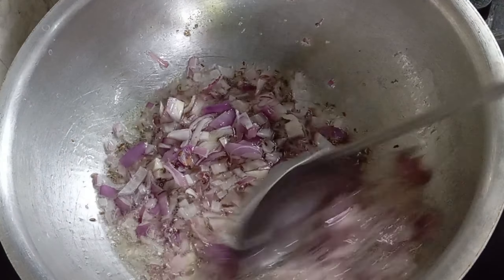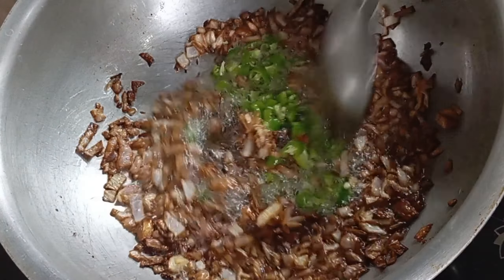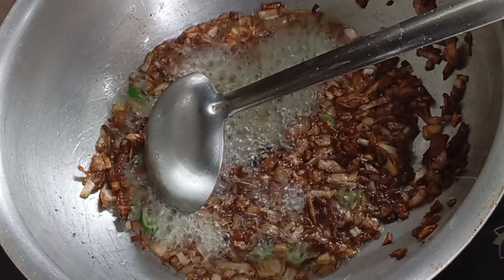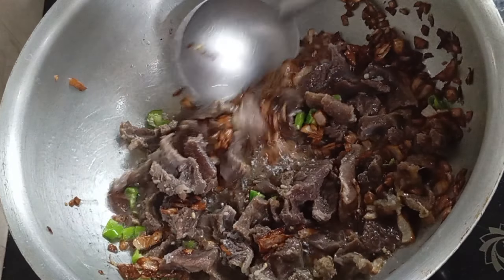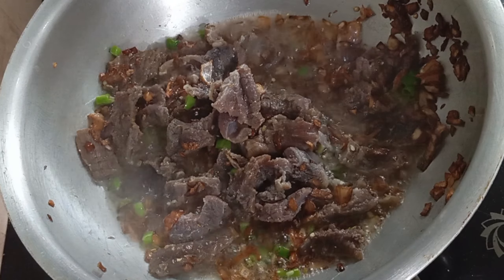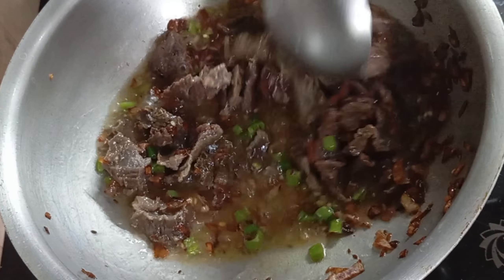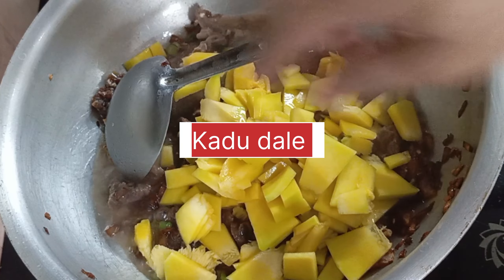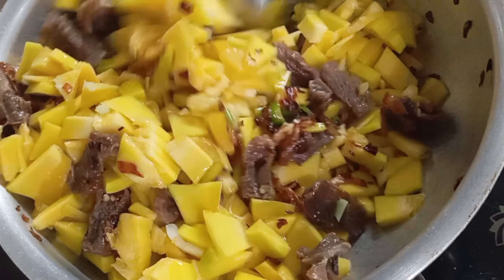Kadu Ki Recipe|Kadu Banane Ka Tarika|How To Make Pumpkin At Home|Annie Jan Ka Kitchen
kaddu easy recipe by cooking with nadia kaddu ki sabzi
kaddu banane ki recipe
kaddu ki recipe chatpati
kaddu ki curry recipe
kaddu ki chutney recipe
kaddu ki kheer recipe cook with fem
kaddu ki recipe in cooker
chappan kaddu ki recipe
chicken kaddu ki recipe
kaddu chana dal ki recipe
kaddu chana ki recipe
kaddu ki kheer recipe with custard powder
chane ki dal kaddu recipe
kaddu ki dal recipe
kaddu ki dal recipe in hindi
kaddu ki dal recipe hyderabadi style
kaddu ki different recipe
kaddu ki kheer recipe deccanis kitchen
kaddu sharif ki recipe dikhayen
daal kaddu ki recipe
doodh wali kaddu ki recipe
dal kaddu ki recipe
kaddu ki kheer recipe easy
kaddu ki sabji easy recipe
kaddu ki sabzi easy recipe
ijaz ansari kaddu ki recipe
kaddu ki kheer ki recipe easy
har ek kaddu ki recipe
kaddu ki recipe for babies
kaddu ki falahari recipe
kaddu ki full recipe
kaddu ki kheer recipe food fusion
kaddu ki kheer recipe vismai food
recipe for kaddu ki sabzi
kaddu ka flower ki recipe
famous dessert recipe kaddu ki kheer
fry kaddu recipe
fry kaddu ki sabji
fry kaddu
kaddu ki ghari recipe
kaddu ki gravy recipe
kaddu gosht ki recipe
kaddu gosht banane ki recipe
gol kaddu ki recipe
ghiya kaddu ki recipe
kaddu ke gulgule ki recipe
kaddu ki sabzi gujarati recipe
green kaddu ki recipe
ghia kaddu ki sabzi
green kaddu recipe
kaddu ki meethi recipe
kaddu ki recipe hyderabadi
kaddu ki recipe halwa
kaddu ki healthy recipe
kaddu ki kheer recipe hyderabadi
kaddu ki kheer recipe hyderabadi wala.com
kaddu ki kheer recipe hebbars kitchen
kaddu ki kheer recipe hyderabadi mom in dubai
kaddu ki sabji recipe hindi
halwa kaddu ki recipe
kaddu ki recipe in telugu
kaddu ki recipe in kannada
kaddu ki sabji recipe in hindi
kaddu ki kheer recipe in hindi
kaddu ki kheer recipe in telugu vismai food
kaddu ki kheer recipe in kannada
kaddu aur jhinga ki recipe
kaddu ke juice ki recipe
jackie shroff kaddu ki recipe
bhandare jaisi kaddu ki recipe
jackie shroff recipe kaddu ki sabji
halwai jaisi kaddu ki recipe
halwai jaisi kaddu ki sabji ki recipe
jiya kaddu ki recipe
juganu kaddu ki recipe
kaddu ki kheer recipe
kaddu ki recipe khatta meetha
kaddu ki recipe khatti meethi
kaddu kofta ki recipe
kaddu ki kheer recipe in telugu
kaddu ki khichdi recipe
kaddu ki kheer recipe lubna
kaddu ki recipe bina lahsun pyaj
lal kaddu ki recipe
lambe kaddu ki recipe
lambi wali kaddu ki recipe
lauki kaddu ki recipe
kaddu ki weight loss recipe
kaddu ke laddu ki recipe
kaddu aur lauki ki recipe
kaddu ki recipe masale wali
kaddu ki recipe meetha
kaddu ki recipe masaledar
kaddu ki mithai ki recipe
kaddu ki majedar recipe
kaddu ki mani recipe
kaddu ki man recipe
kaddu ki kheer recipe muslim style
how to make meetha kaddu at home
recipe of meetha kaddu
how to make meetha kaddu
kaddu ki recipe new
kaddu ki recipe nisha madhulika
kaddu ki recipe new style
kaddu ki nai recipe
kaddu ki new recipe sabji
kaddu ki nayi recipe
kaddu ki new recipe
recipe of kaddu ki sabzi
recipe of aloo kaddu ki sabzi
chicken or kaddu ki recipe
kaddu ki puri recipe
kaddu ke pakode ki recipe
kaddu ki paneer recipe
pake kaddu ki recipe
kaddu ke patte ki recipe
kaddu pakane ki recipe
kaddu ke phool ki recipe
petha kaddu ki recipe
kaddu phool ki recipe
kaddu ki sabzi pakistani recipe
pakka kaddu ki recipe
pumpkin kaddu recipe
how to make pake kaddu ki sabzi
paka hua kaddu ki recipe
kaddu ki puri
kaddu ki poori
kaddu ki tasty recipe
kaddu ka meetha halwa
kaddu ki roti recipe
kaddu ka raita ki recipe
kaddu ki sabzi recipe ranveer brar
kaddu ki kheer recipe ruby ka kitchen
kaddu ke rayte ki recipe
kaddu ke aate ki recipe
kaddu ka rate ki recipe
kaddu ki kheer recipe by ranveer brar
kaddu ki recipe kaddu ki recipe
kaddu ki roti banane ki recipe
ripe kaddu recipe
kaddu ki recipe sabji
kaddu ki recipe simple
kaddu ki recipe sweet
kaddu ki recipe salan
kaddu ki recipe short video
kaddu ki sabzi recipe ijaz ansari
kaddu ki special recipe
kaddu ki sabji recipe kabita's kitchen
kaddu ki sabji recipe
kaddu ki recipe telugu
kaddu ki tikki recipe
kaddu ki kheer recipe in tamil
kaddu aur tamatar ki recipe